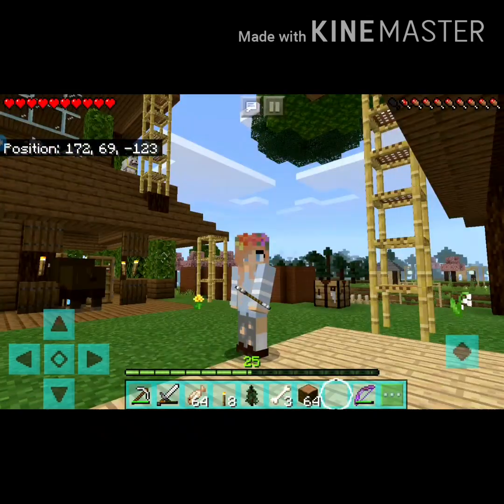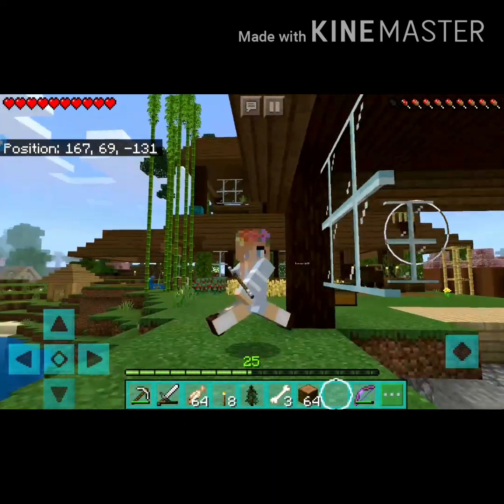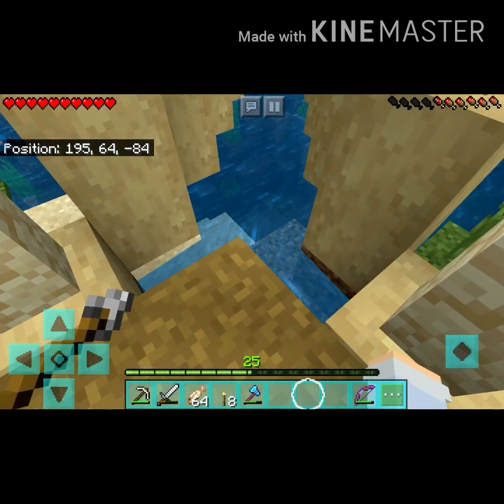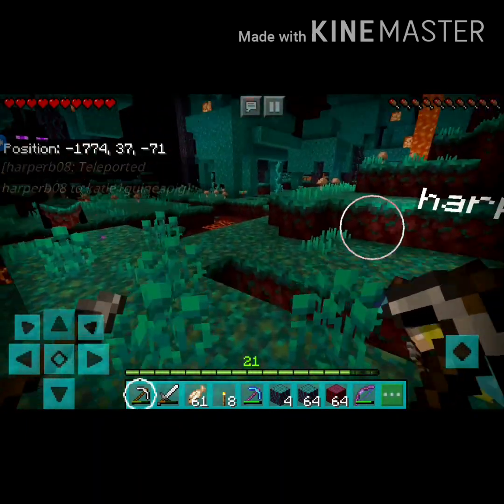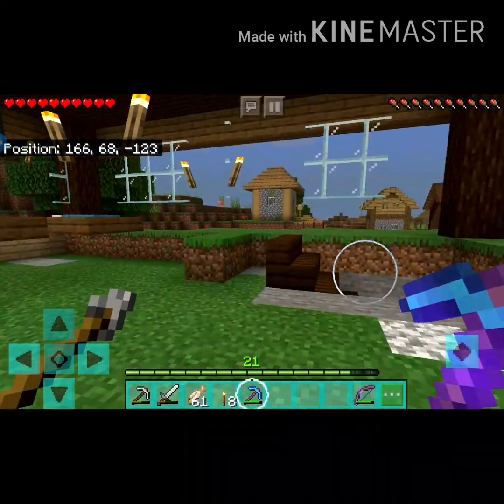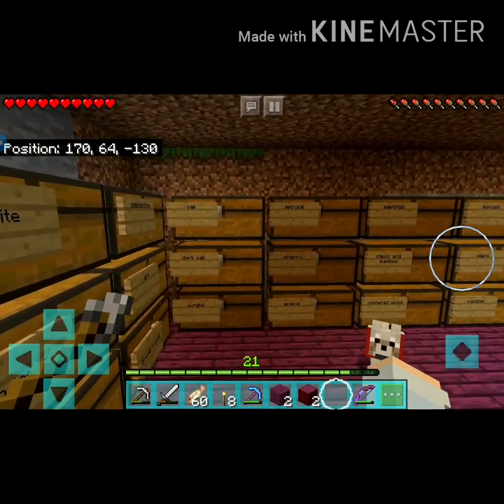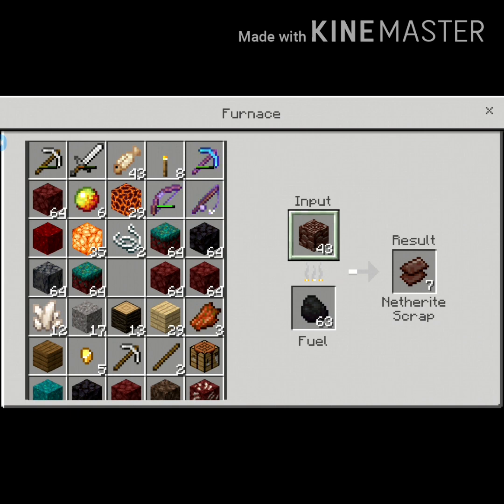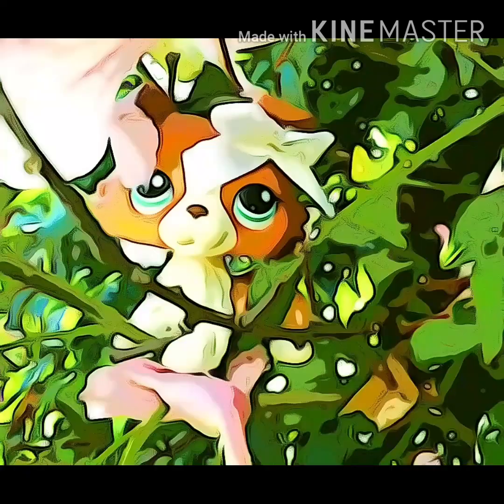Dreamcraft ep.5 || fixing the houses & nether exploration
I will edit description in and put a thumbnail on later.